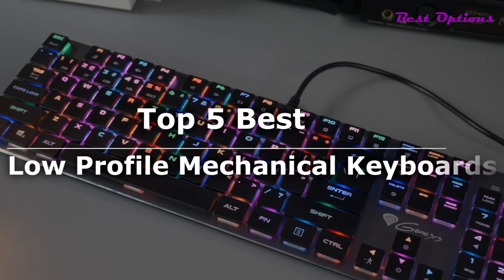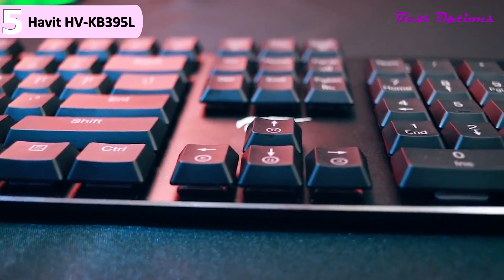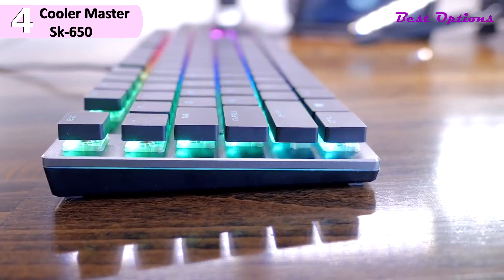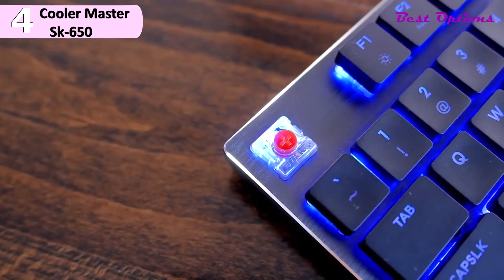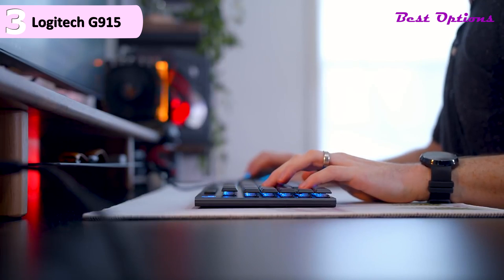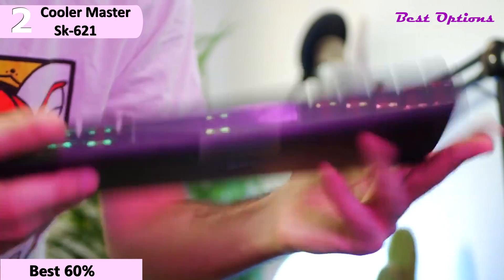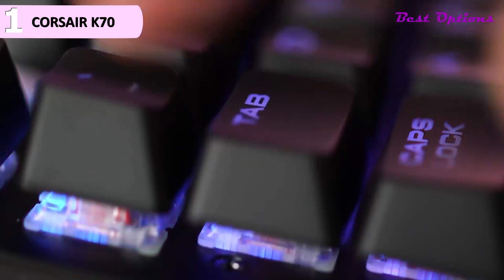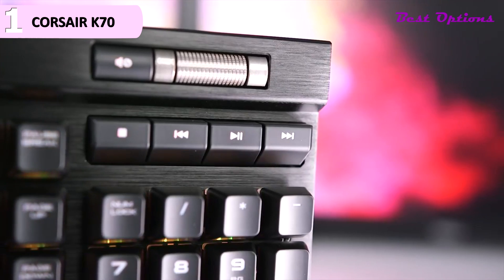✅ Best Low Profile Mechanical Keyboards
Best Low Profile Mechanical Keyboards - Hey guys, in this video, we’re going to present the PROS and CONS of the Top Five Best Low Profile Mechanical Keyboards available for sale right now!
✅1. CORSAIR K70
✅2. Cooler Master Sk-621
✅3. Logitech G915
✅4. Cooler Master Sk-650
✅5. Havit HV-KB395L

Computer keyboards can be classified by the switch technology that they use. Computer alphanumeric keyboards typically have 80 to 110 durable switches, generally one for each key. The choice of switch technology affects key response (the positive feedback that a key has been pressed) and pre travel (the distance needed to push the key to enter a character reliably). Some newer keyboard models use hybrids of various technologies to achieve greater cost savings.